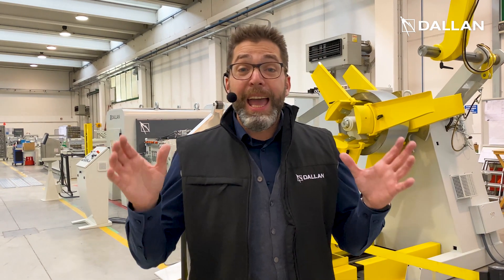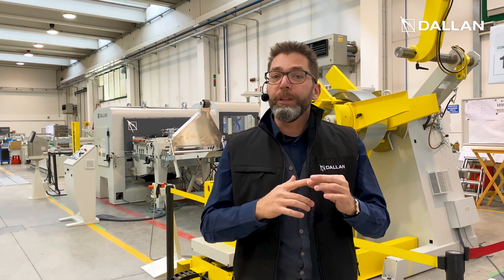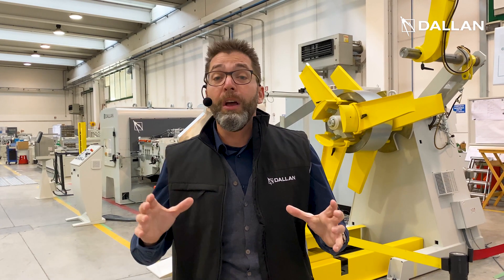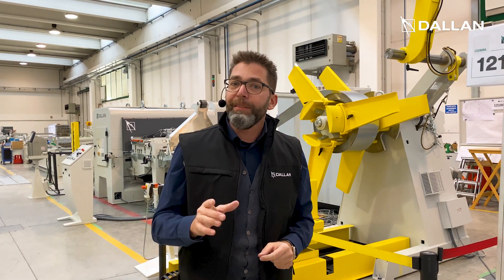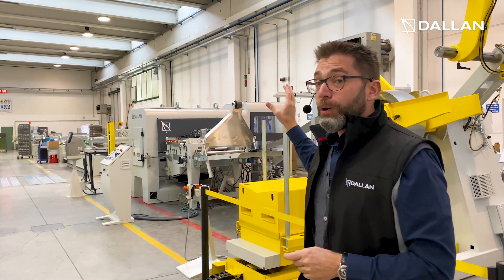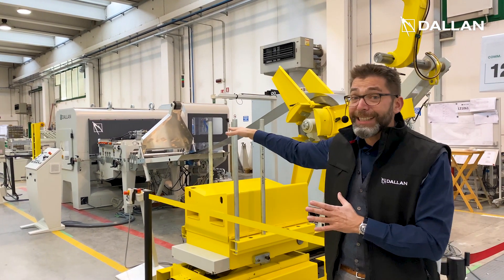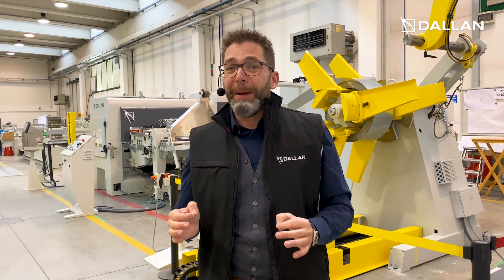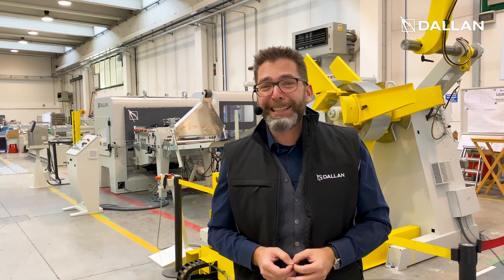The SOLUTION to TAKE PROFIT from the 3 main MANUFACTURING PROBLEMS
In metal industry, nowadays, we have to face 3 big problems:

+ the cost of the raw material that is literally exploding;
+ the unstopped rise of the energy cost;
+ the cost of the labour.

In this new masterclass we will discover the best SOLUTION for all of these problems, for as regards sheet metal punching: our servo-electric coil fed punching machine, the Dallan EXN.

During the masterclass we will deepen, together, all the reasons why this is really the BEST SOLUTION for you.